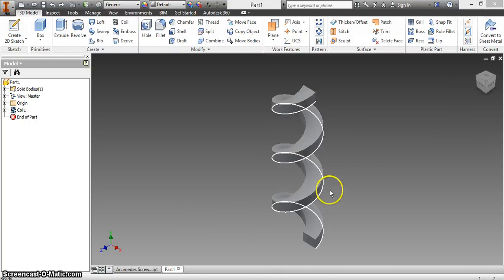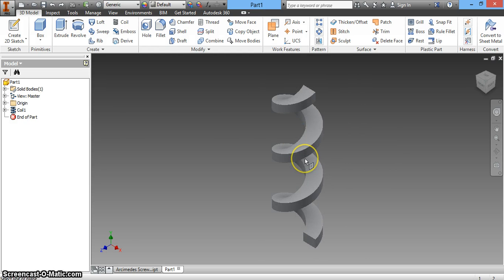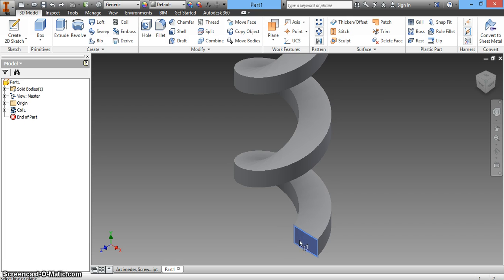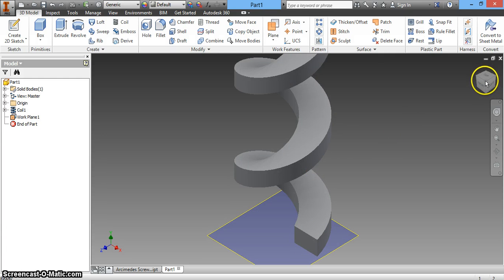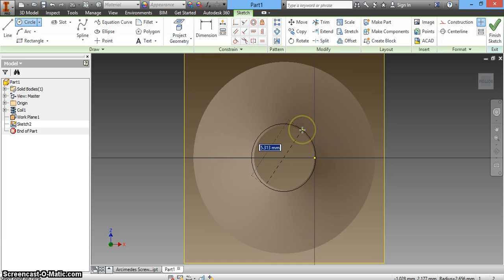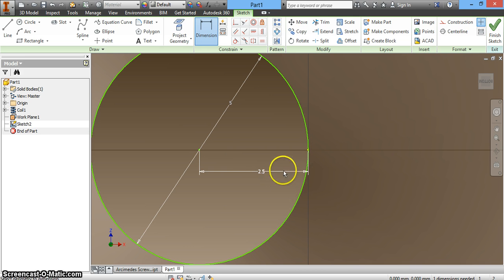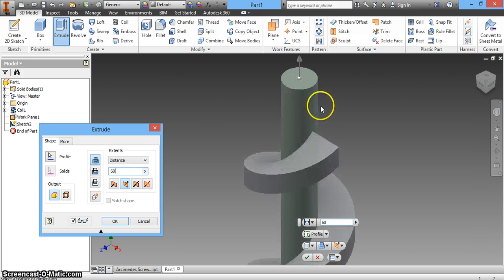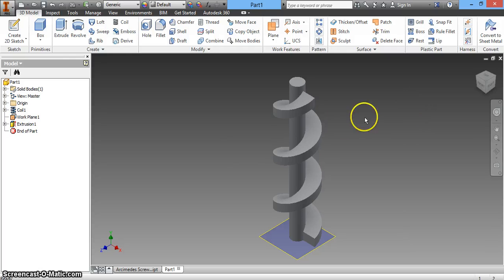Archimedes Screw Part 2